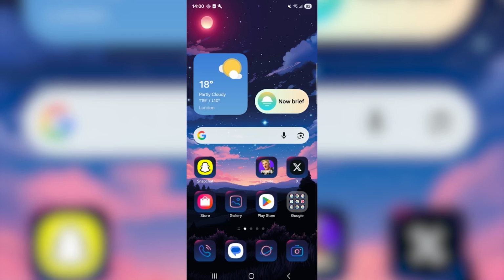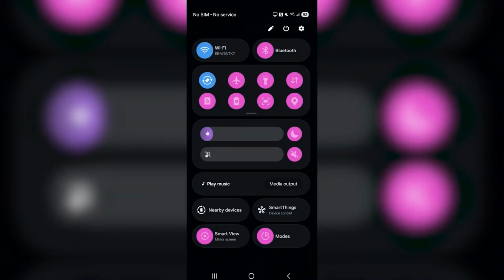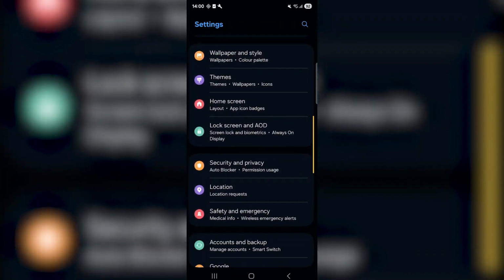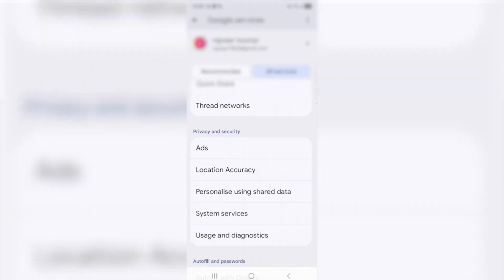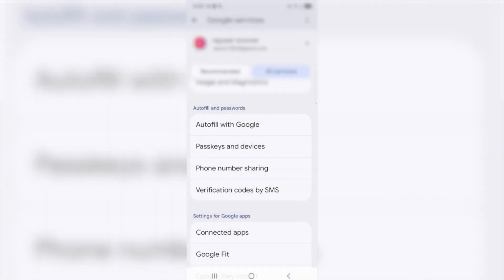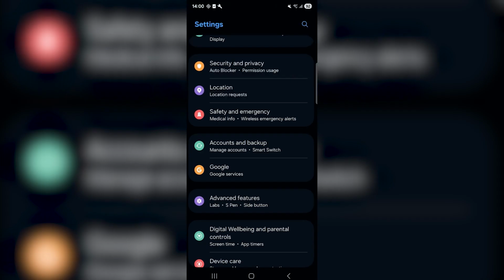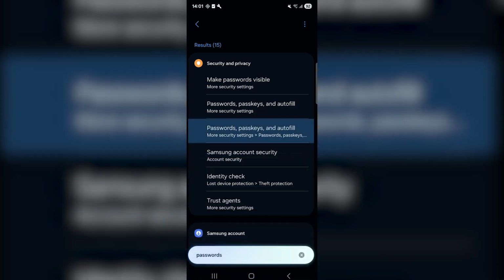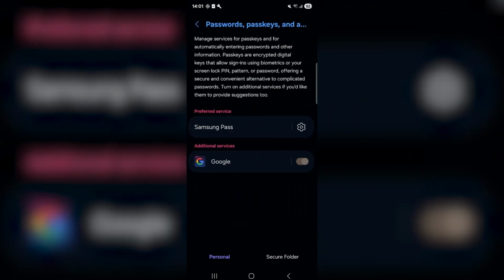How To Find Saved Passwords On Samsung Phone (Easy Tutorial)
How To Find Saved Passwords On Samsung Phone (Easy Tutorial), Find Saved Passwords On Samsung Phone